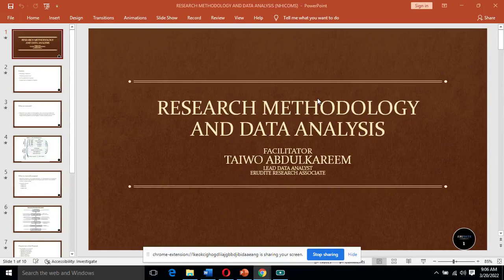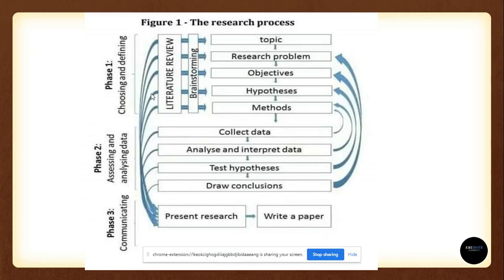Factors to consider before research topic (class 02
This video discussed the factors to consider before choosing a project topic